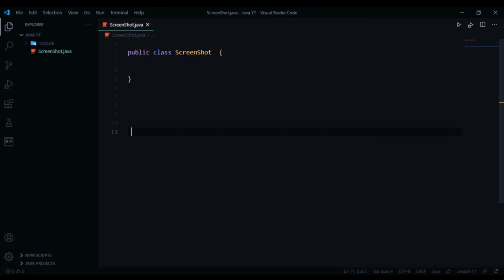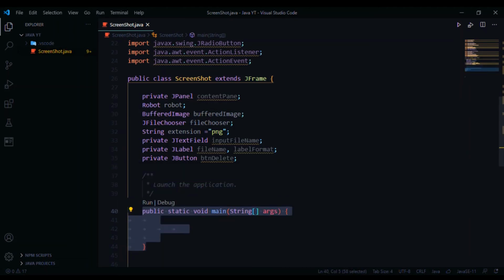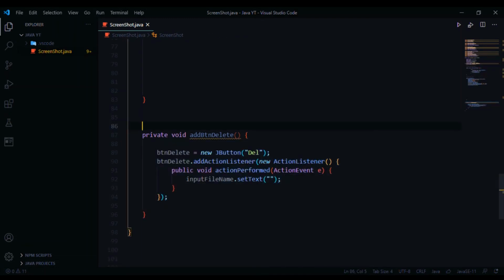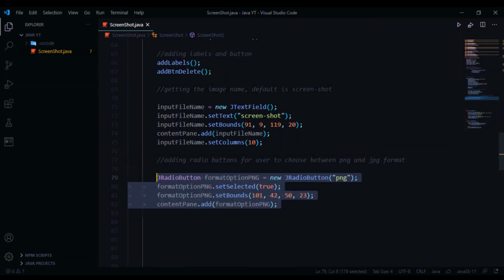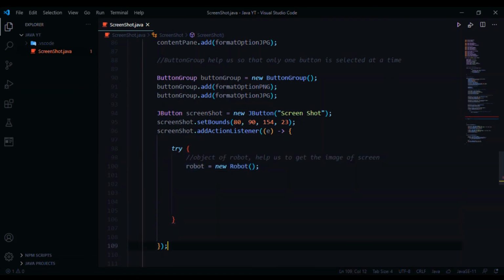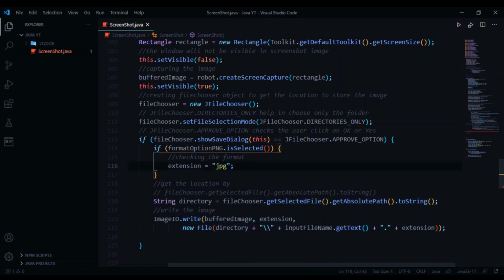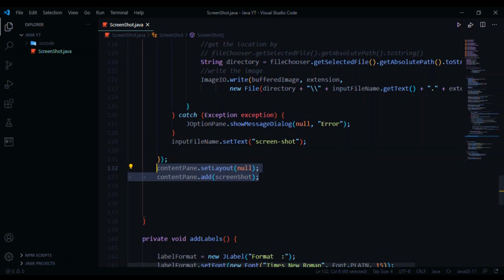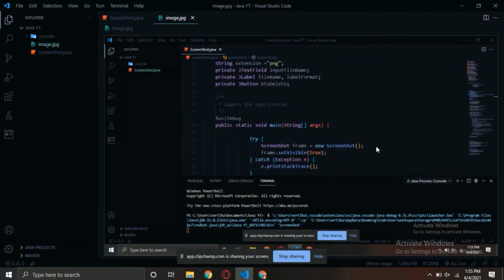How To Make SCREEN SHOT Program With GUI In Java | Part 2 | Nation For All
Hello friends, in this video will be making a Screen Shot program with GUI. In this video add GUI to our program from the last video. I am using VS Code and JDK 11 in this video.
This is the second part of the series.

Steps -
1. Extend the class to JFrame,  JLabels and Button.
2. Make two Radio Buttons for 'png' and 'jpg' and add them to ButtonGroup.
3. Create an object of JFileChooser and store the path of the folder.
4.Object of robot for the image of the screen.
5.Storing the size of the screen as a rectangle object by using getScreebSize() method in Toolkit.
6.Create a new BufferedImage object and storing the image from the screen.
7.Using ImageIO.write saving the image as format selected in the path.

java
program
programming in java
mini project
java project on GitHub
java project topics
java project for students
java project with source code download for students
java project for beginners free source code
java projects with source code
project idea
java programming
java code
java
java tutorial
java tutorial for beginners
java
program
programming in java
mini project
project idea
java programming
java code
learn java
java course
java 12
java 8
java 8 tutorial
java programming
java programming for beginners
java training
java for beginners
java 8 tutorial with examples
java 8 course
java programming tutorial
programming
tutorial
java projects github
java projects ideas
java projects for resume
java projects for final year
java project topics
how to make a mini project with java
nation for all
easy project in java
beginners project in java
projects for beginners in java
java
how to use JFIleChooser
how to use ButtonGroup
how to use JFrame
how to use RadioButton
how to use Lamda Expression
how to use JTextField
how to save image as png or jpg in java
program
programming in java
mini project
project idea
beginners